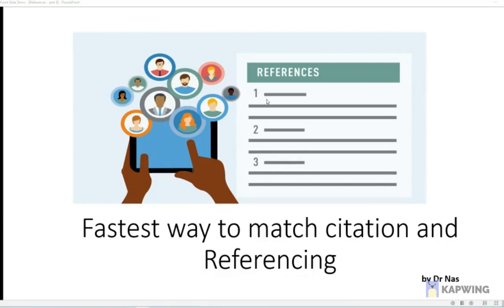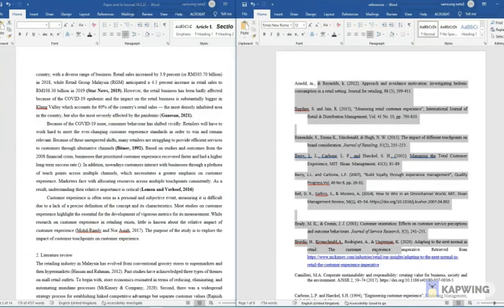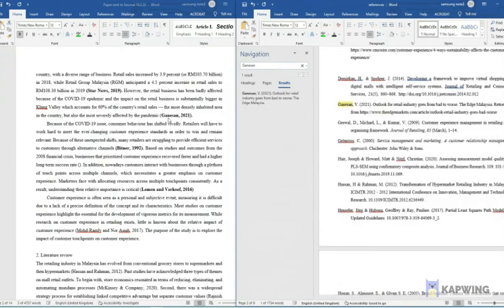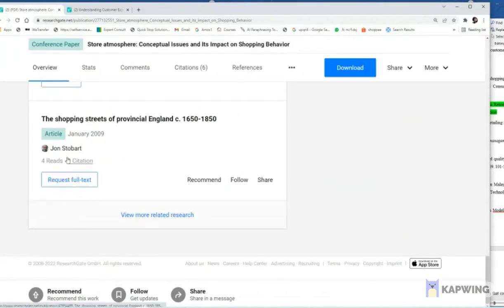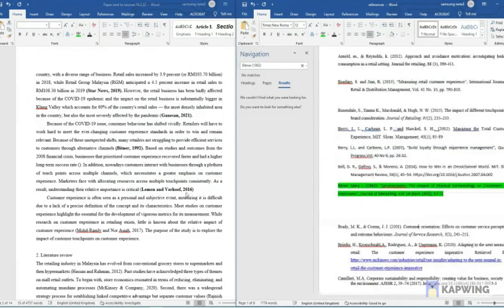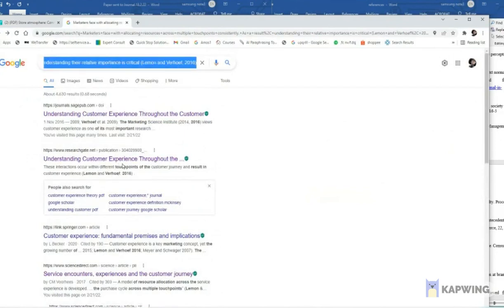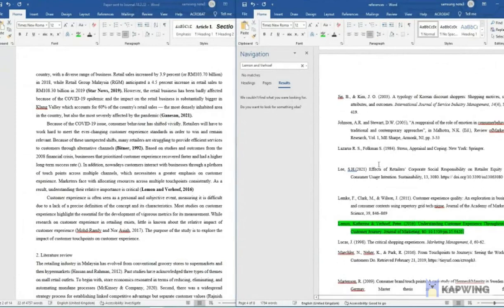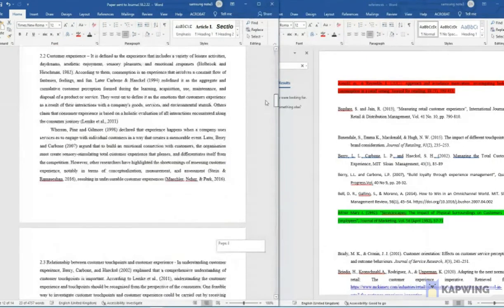Fastest way to match citation and references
References provide the information necessary for readers to identify and retrieve each work cited in the text.